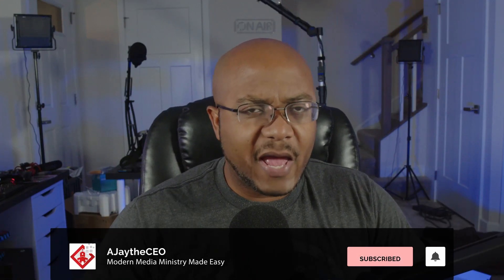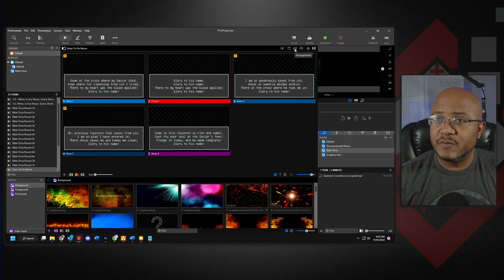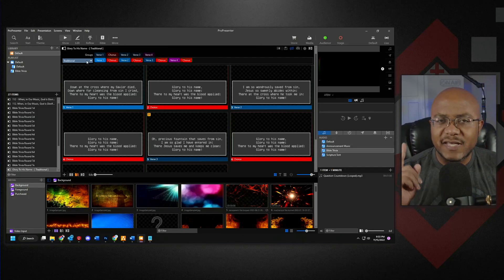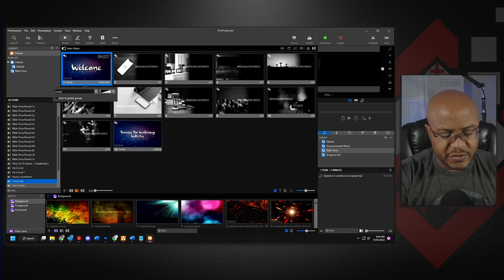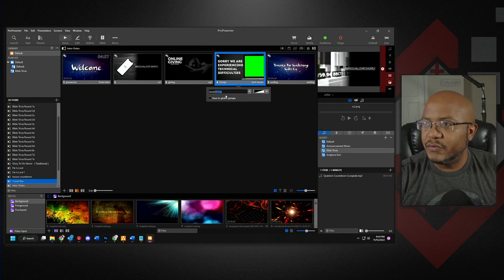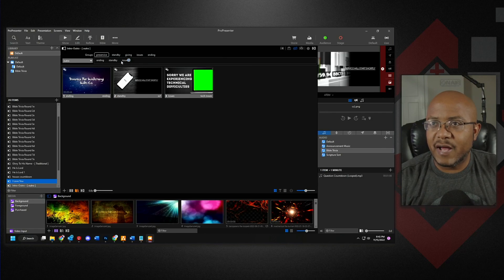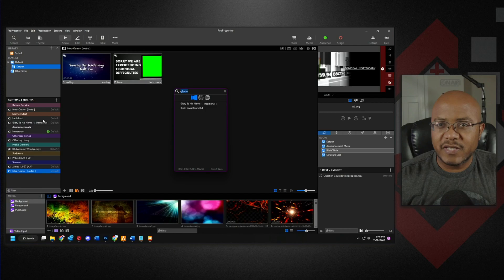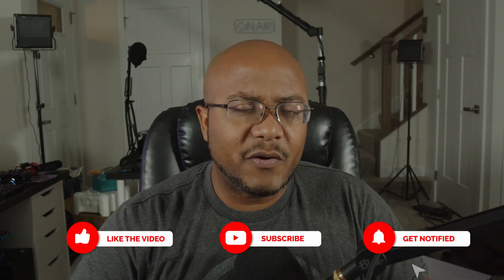How To Use Arrangements in Propresenter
In this video, I go over arrangements and a few ways to use them to make your workflow easier.

Check out hymnary.org. Your hymnal may have songs already typed up for easy copy and pasting into Propresenter.